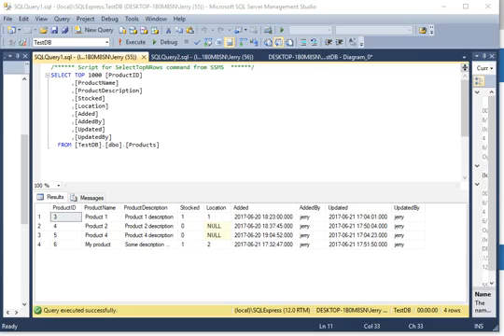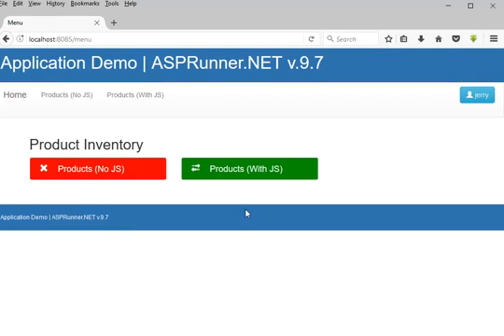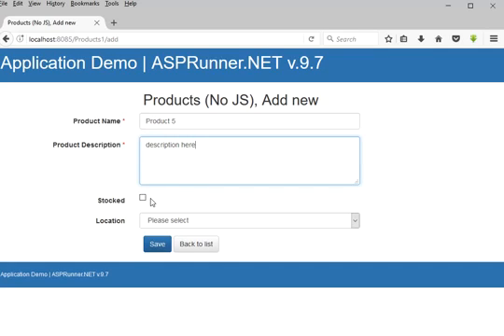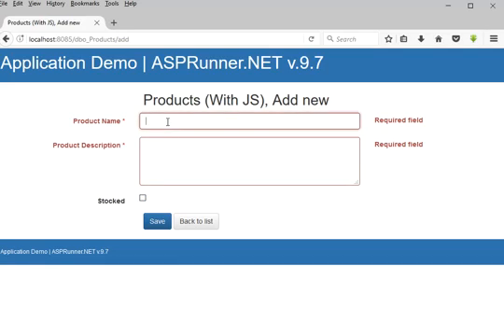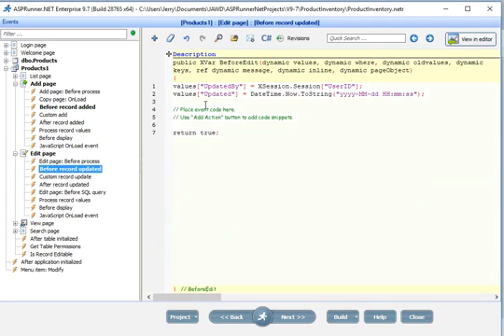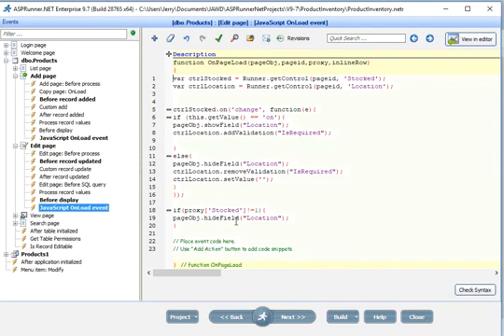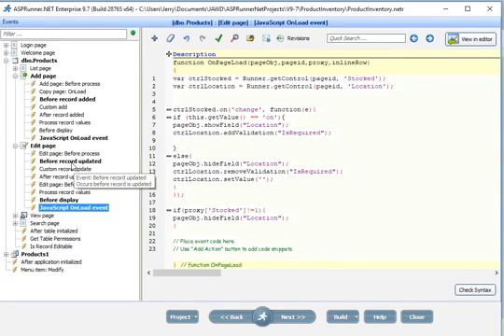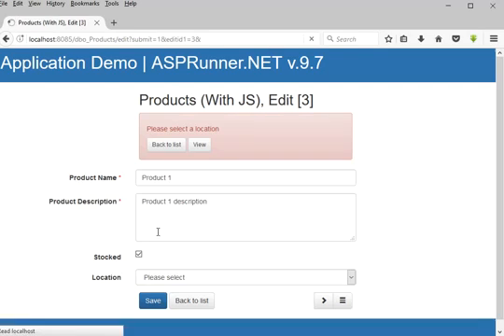ASPRunner NET Javascript API